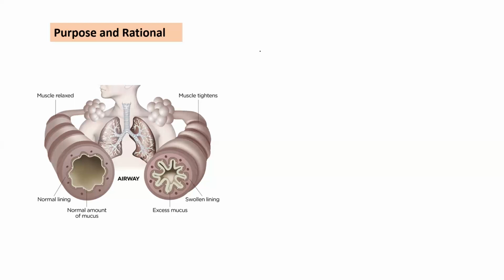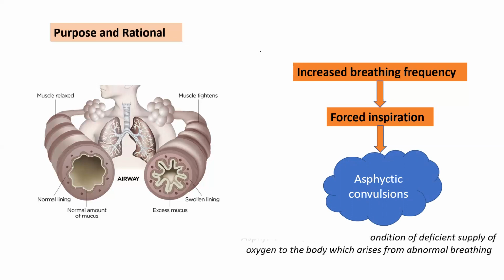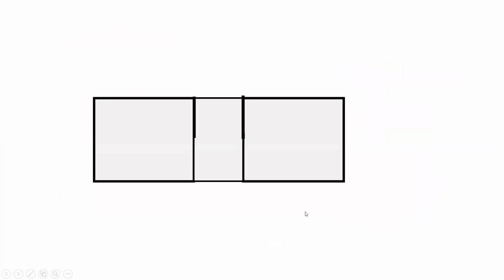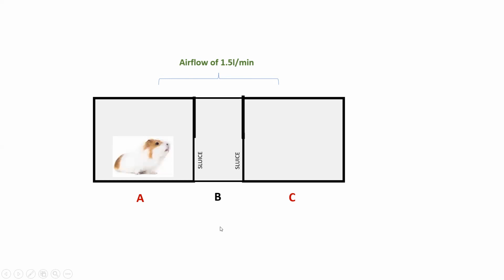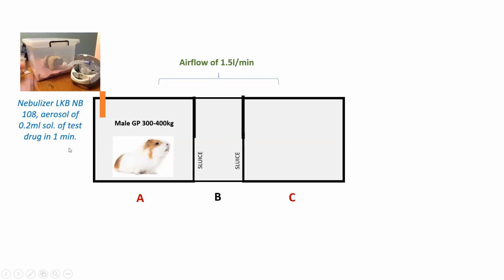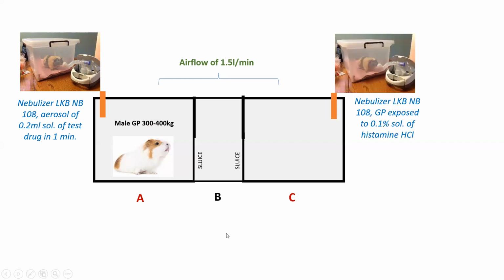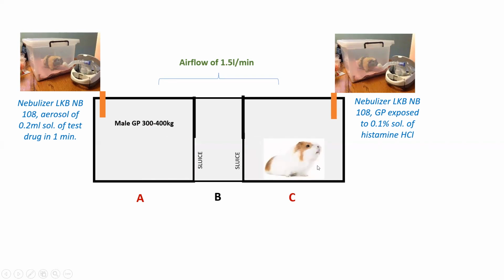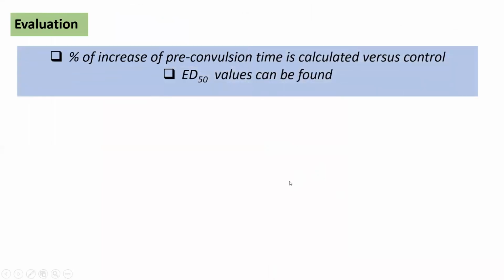Bronchial hyperreactivity in Guinea pigs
Symptoms like asphyctic convulsions resembling bronchial asthma in patients can be produced by inhalation of histamine in guinea pig. This test is used as screening test for anti-asthmatic activity in animal.